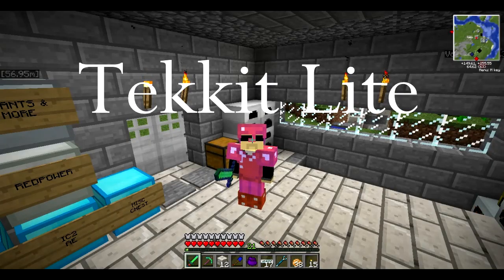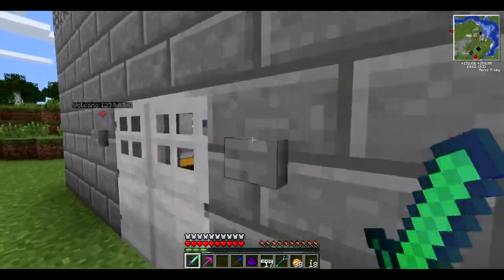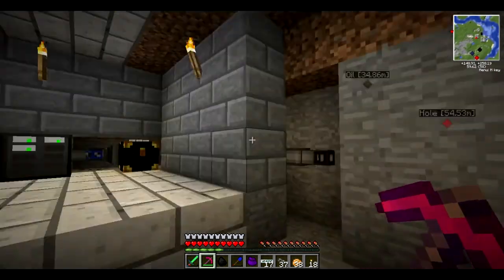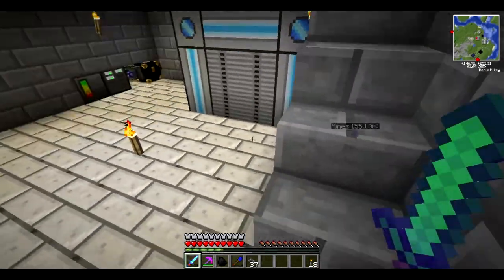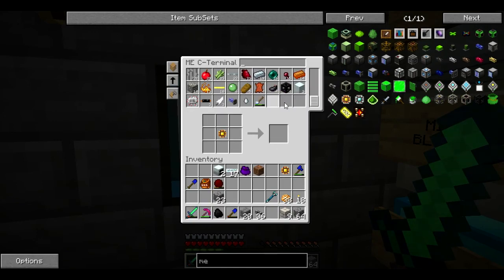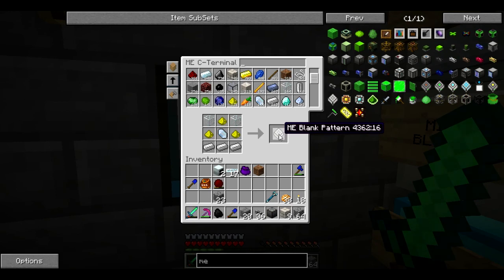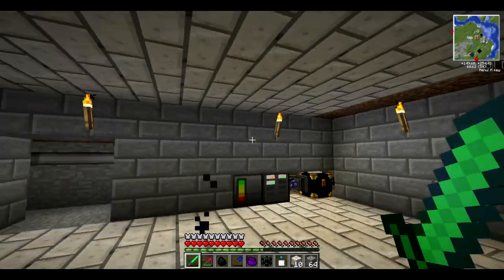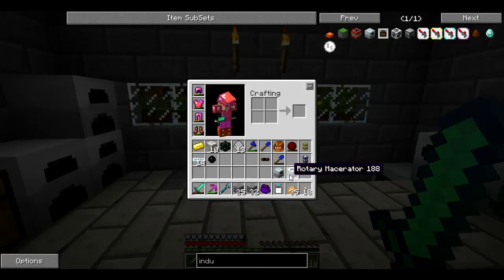S1 E16 - Let's Play Tekkit Lite! - AE Auto Crafting!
Today, we expand our Applied Energistics system yet again by adding in the ability to auto-craft!  This will certainly help on our way to the Cube.

Background Footage in Intro and/or Outro by Footage Firm (stockfootageforfree.com)

Seeya!